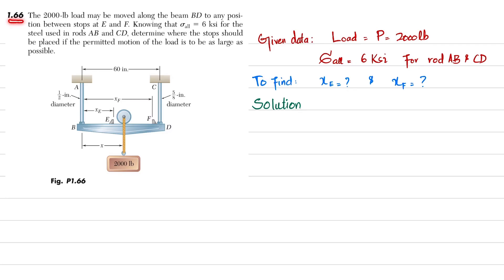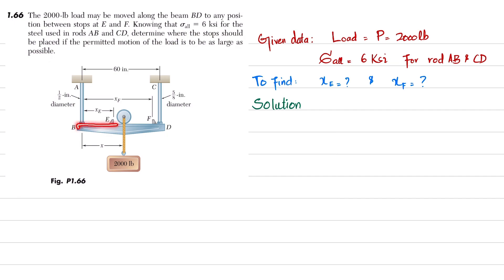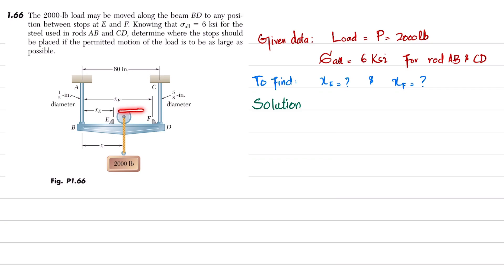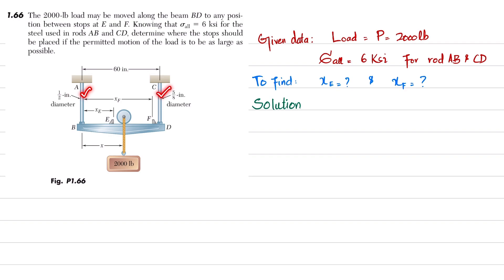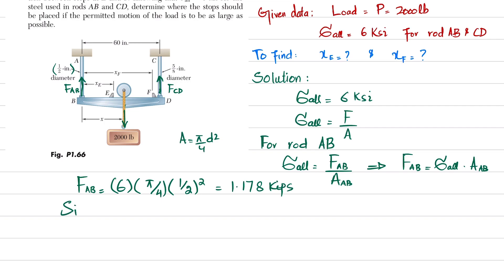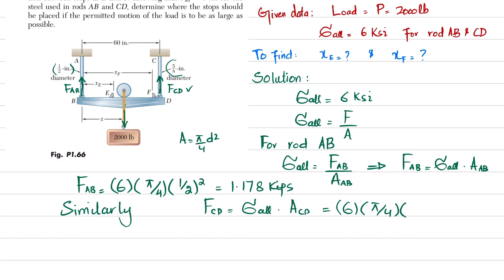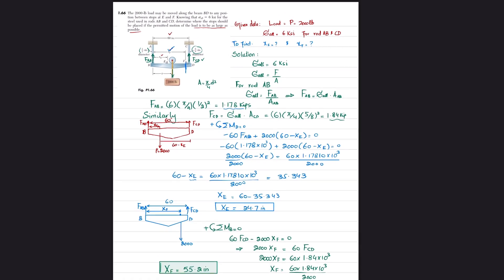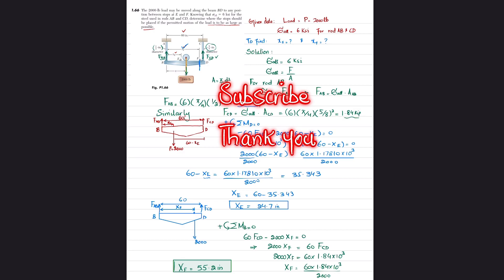1.66 Determine where the stops should be placed | Mechanics of Materials beer and Johnston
1.66 The 2000-lb load may be moved along the beam BD to any position between stops at E and F. Knowing that sall 5 6 ksi for the steel used in rods AB and CD, determine where the stops should
be placed if the permitted motion of the load is to be as large as possible.
Problems Solution
255 Problem solutions of all chapter of  Mechanics of Materials by Beer & Johnston